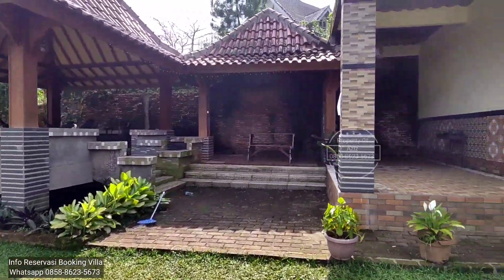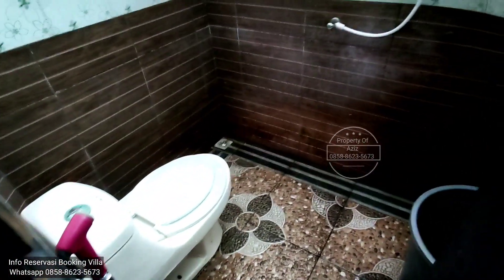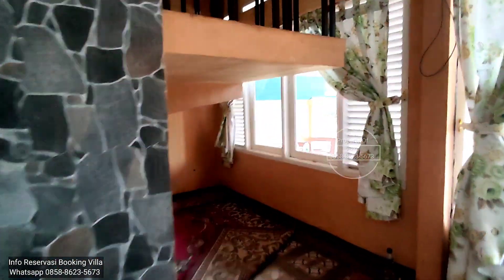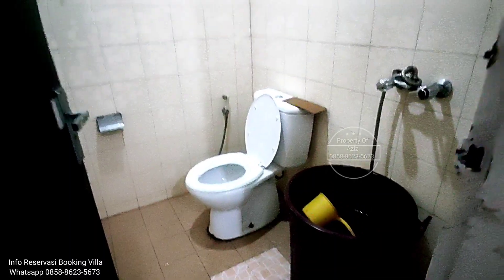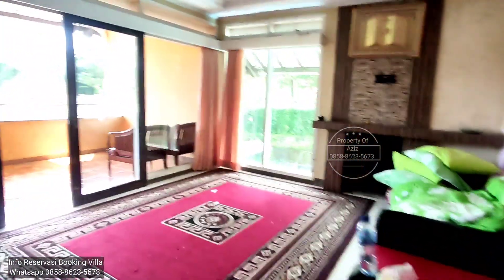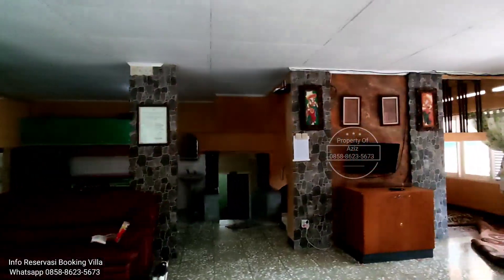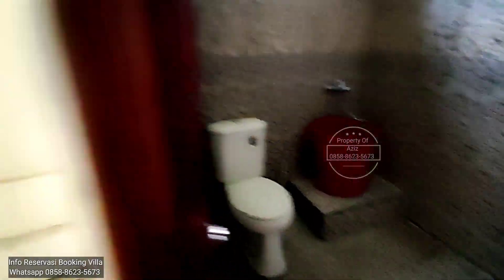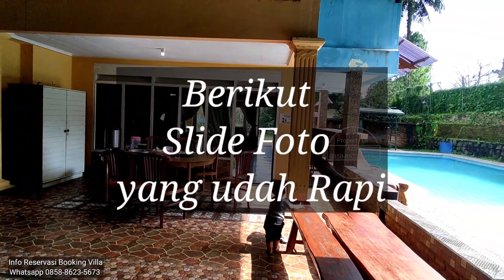VILLA KAPASITAS 100 ORANG DI PUNCAK | VILLA ZM | VILLA 11 KAMAR | VILLA AKSES BUS BESAR DI PUNCAK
Informasi Lebih Lanjut Via Whatsapp
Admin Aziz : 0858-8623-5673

Spesifikasi/fasilitas :
11 kamar tidur
•8 kamar mandi
•TV Led
•ruang tamu
•wifi
•karaoke
•kolam renang private
•dapur lengkap
•alt bbq
•view pegunungan
•gazebo
•mushola
•playground
•halaman
Lapang bad minton
Kapasitas 100 orang maximal
Akses bus besar